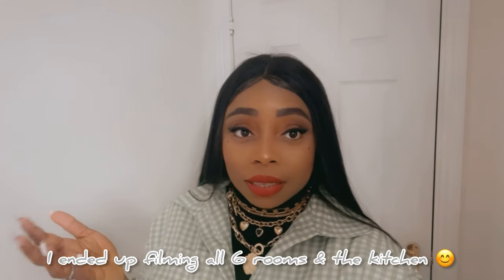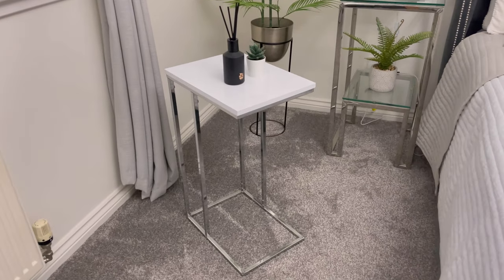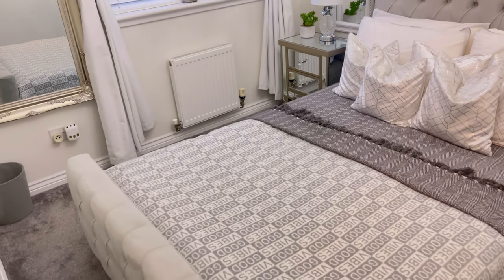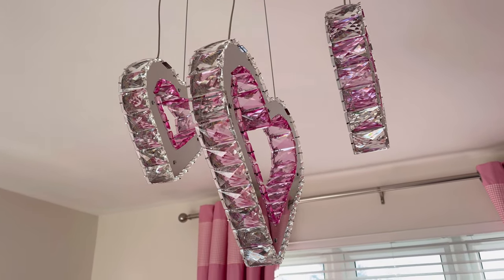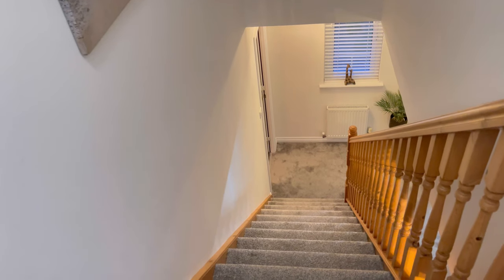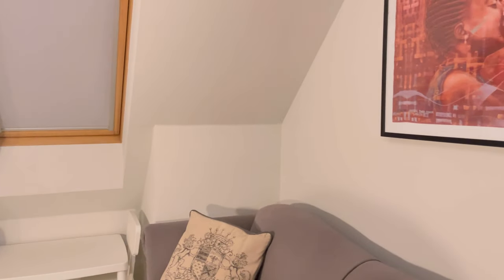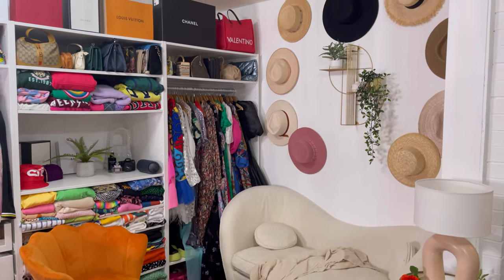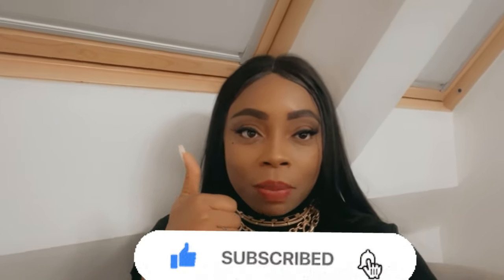Full Walk Through House Tour | Sadebeautypro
In today’s video, I will walk you through our 6 bed home. Links to available products are below. I hope you enjoy watching ✨✨

SIZE INFO: Tops | Medium Shoes|UK39/40 Height|5'6

Bed: (King Size - 7ft Headboard) You must add a note to your order if you are going for the 7ft. P.s - You will pay additional cost)

Guest Room

Bed: Ours is Arabella but it’s out of stock
(Similar)

Pink Room / My Daughter’s Room
 Pink bed:

Pink & Grey Bedspread:

Fourth Room / My Son’s Room

Bedside table is sold out but I’ve linked a similar option

Fifth room

Hubby’s office

Kitchen

Walk-in Closet

Pax wardrobe: